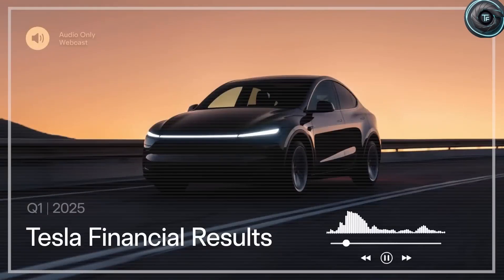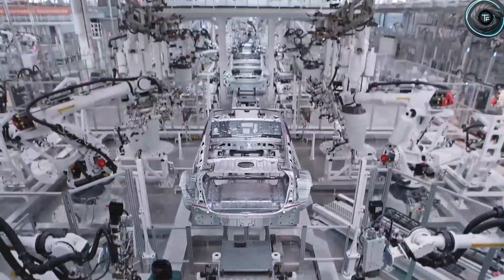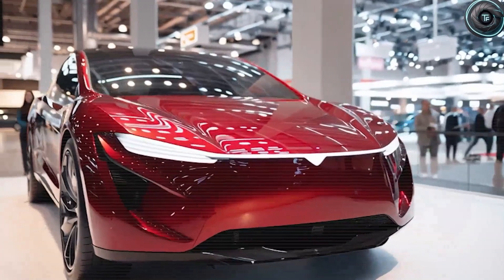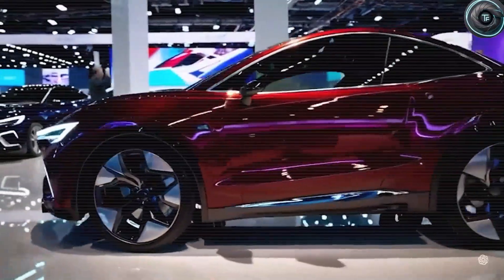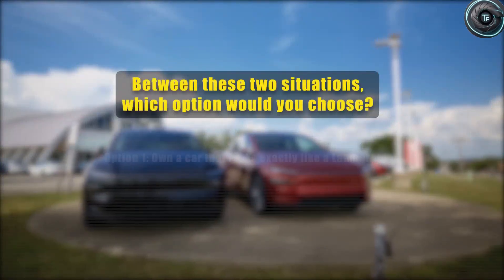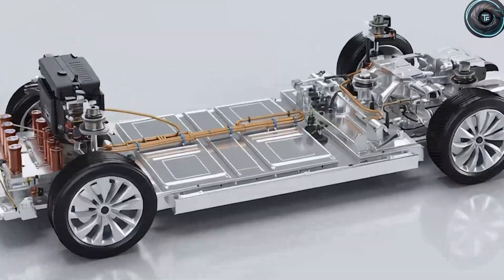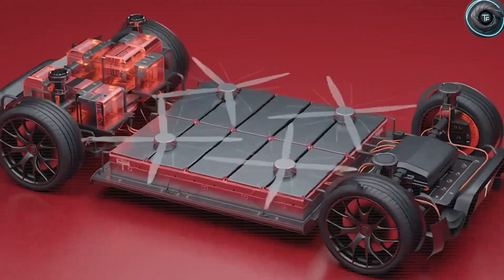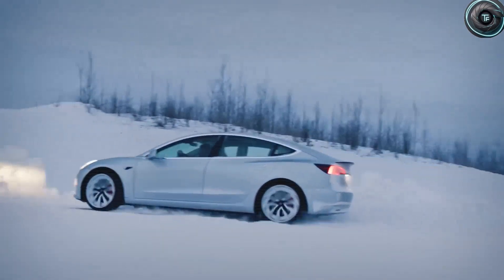Tesla Model 2 Pre-Orders Open Soon – Official Launch Date, Price & Features Revealed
The wait is finally over! 🚘 The Tesla Model 2 Pre-Orders are opening soon, and Elon Musk has officially revealed the launch date, price, and key features of Tesla’s most affordable EV yet. With a shocking price tag of just $25,000, the Tesla Model 2 is set to revolutionize the electric car market.

In this video, we cover everything you need to know about the Tesla Model 2 release date, pre-order details, and its most talked-about features, including:
✅ Affordable $25K Price Tag
✅ Impressive Driving Range (Up to 400 Miles)
✅ Next-Gen Battery Technology
✅ Futuristic Interior & Smart Features
✅ Elon Musk’s Vision for Mass EV Adoption

Tesla fans have been waiting for this moment, and now it’s finally happening! Whether you’re looking to reserve your Model 2 or just want the latest Tesla news & updates, this video has you covered.

📅 Launch Date: 2026 (Official Timeline Announced)

💰 Price: Starting at $25,000

🔑 Pre-Orders: Opening Soon – Don’t Miss Out!

Chapters:

00:00 – Tesla Model 2 Pre-Orders & Launch Intro
01:20 – Elon Musk’s $25K Tesla Announcement
02:45 – Tesla Model 2 Official Launch Date Timeline
04:10 – Pre-Order Process & Expected Countries
06:00 – Tesla Model 2 Price Breakdown & Variants
07:30 – Range, Battery, and Smart Features
09:15 – Why Model 2 is a Game-Changer for EV Market
11:00 – Final Thoughts & Elon Musk’s Vision